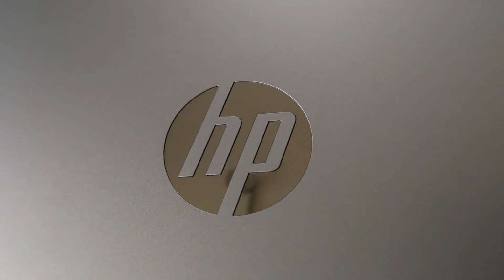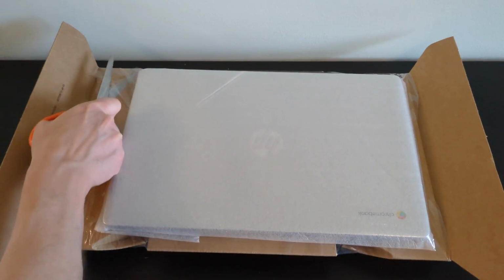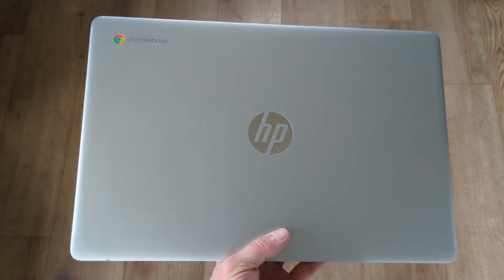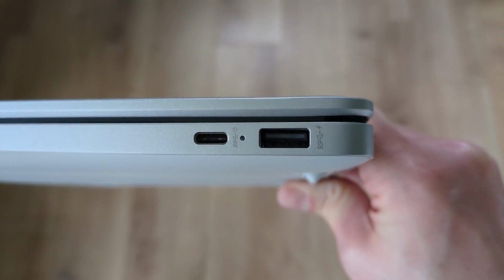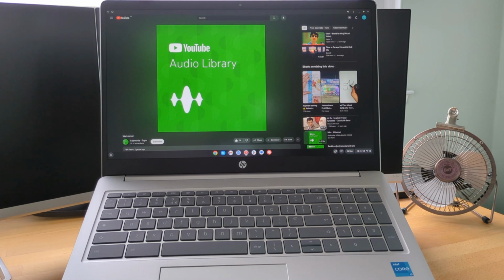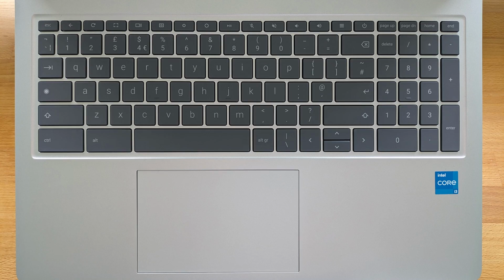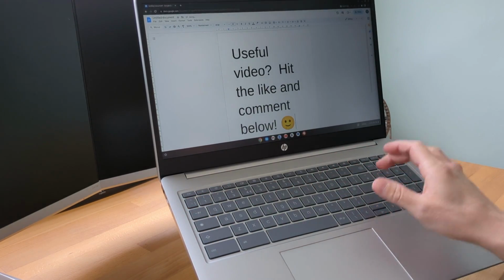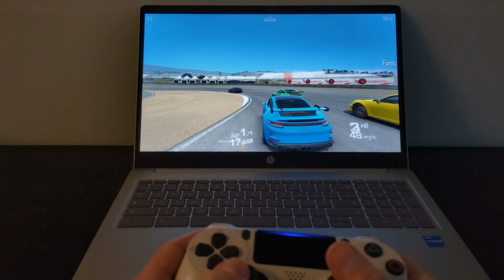HP Chromebook Plus 15a: Cheapest Chromebook Plus? (2023)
Exact model of the 15.6 inch HP 15a I have here is: HP 15a-nb0502sa (8D0F1EA).  As mentioned and shown it's a Chromebook Plus update eligible Chromebook due to meeting the spec, e.g. Core i3 processor, 8GB RAM, 128GB storage, FHD IPS screen and a FHD webcam.

Amazon in the UK have the very similar 15a-nb0002sa model (my affiliate link) If you want to check in your region, but ensure it matches the spec (Intel Core i3 N305 processor, 8GB RAM, 128GB storage) (my affiliate link).

As detailed this Chromebook was purchased by me from the Currys Clearance ebay store in the UK.